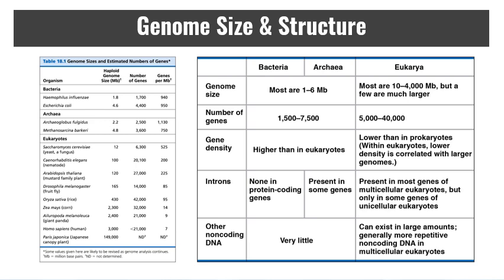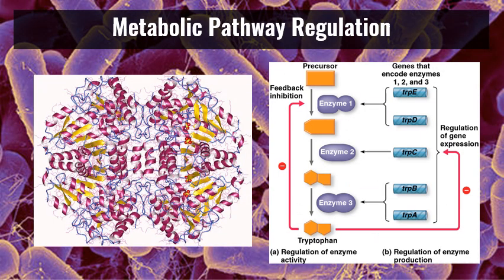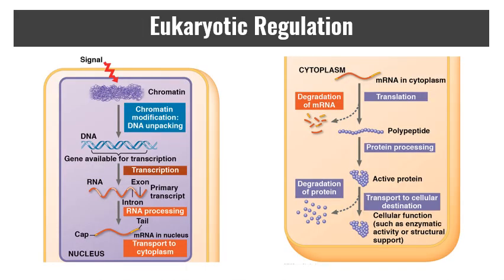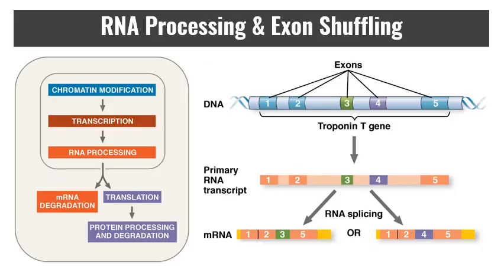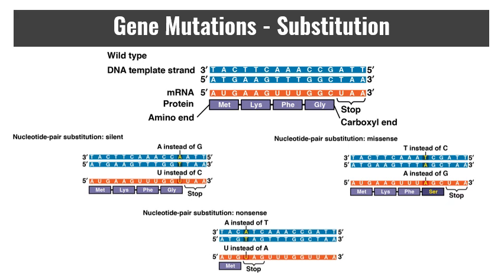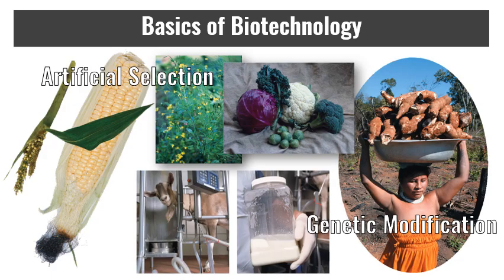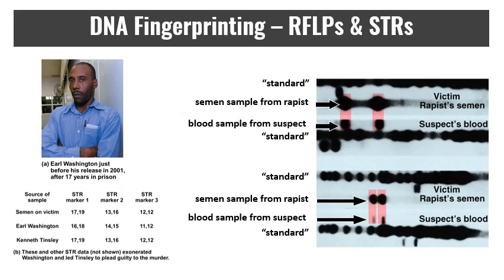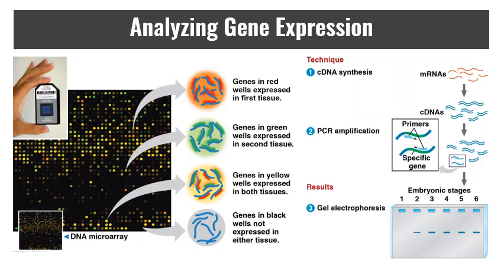APB Review 6 2 Gene Regulation